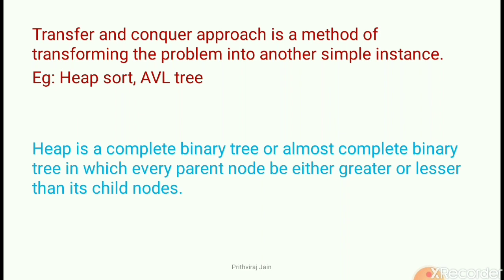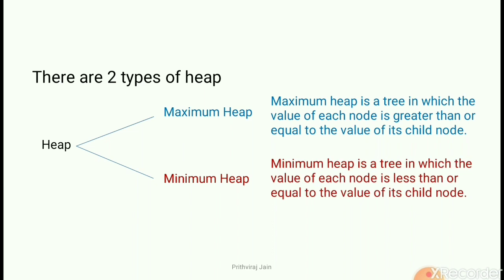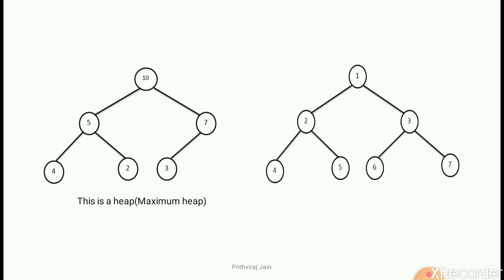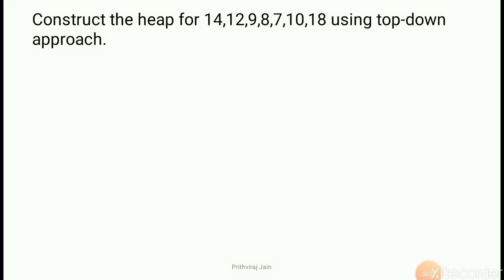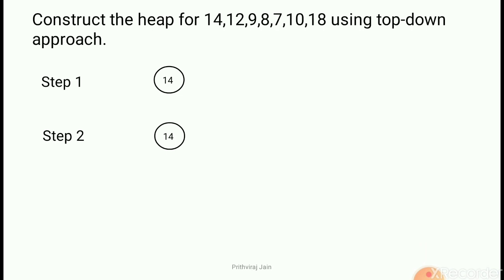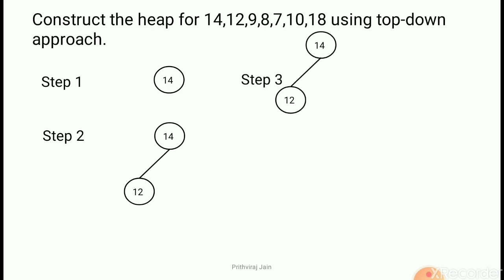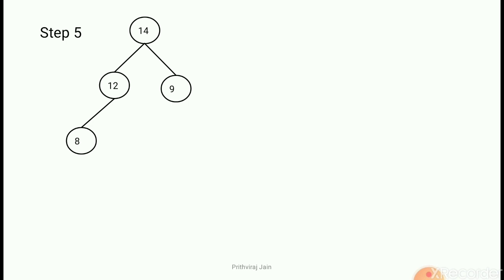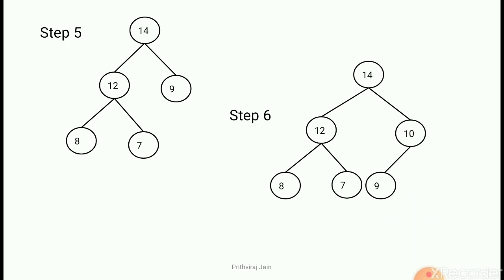Heap tree construction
Heap tree is a binary tree in which parent node is either greater or smaller than its child node.